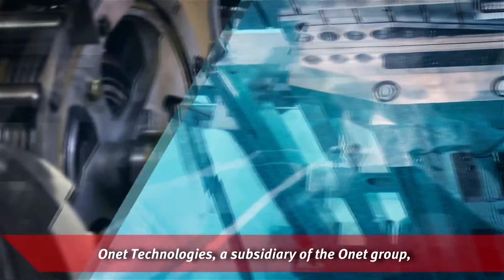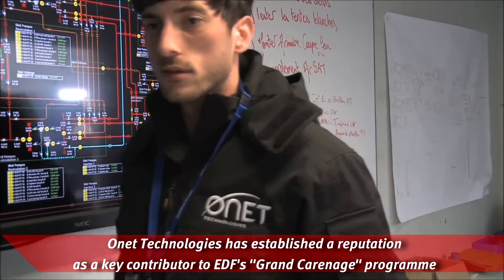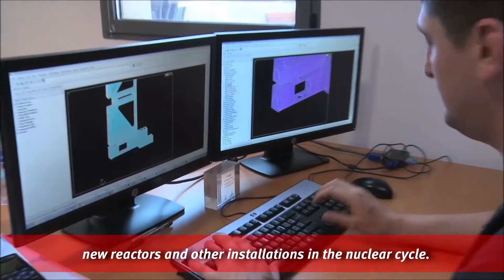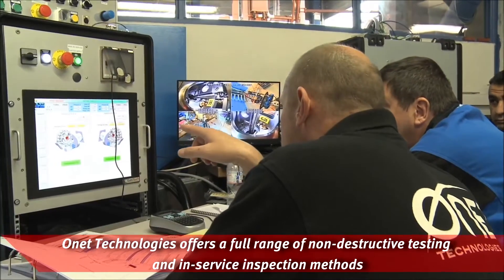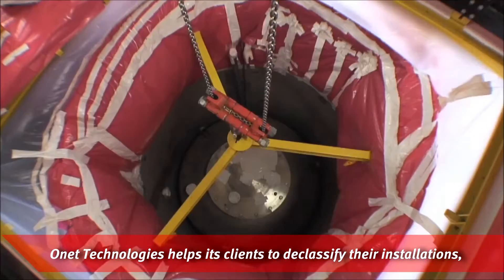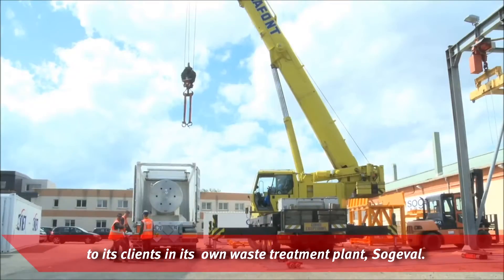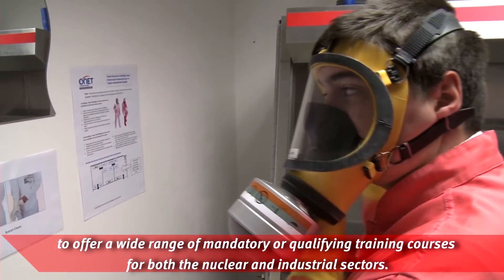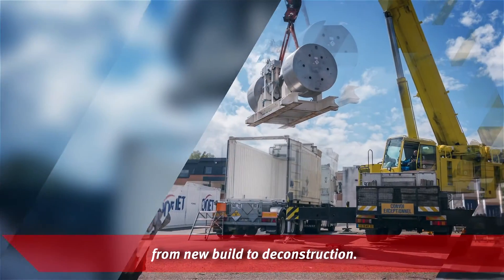Onet Technologies 2016 - Presentation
Onet Technologies is at the forefront of all the technologies that come into play during the life cycles of nuclear and industrial plants. Drawing on forty years' experience in the field, Onet Technologies specialises in reactor engineering and maintenance, decommissioning and dismantling and  nuclear waste treatment.